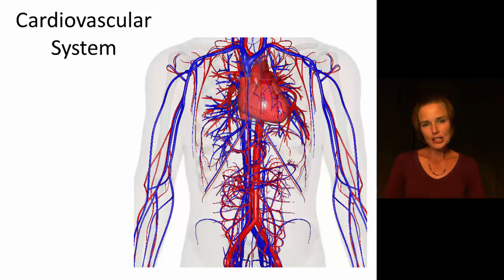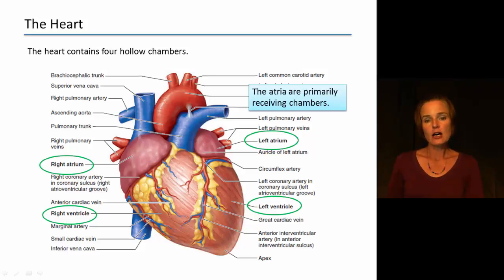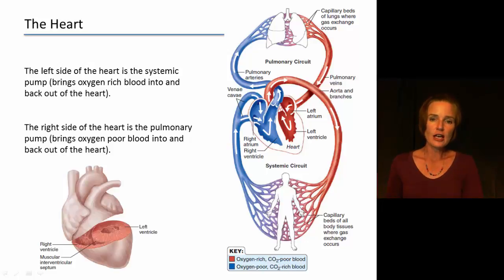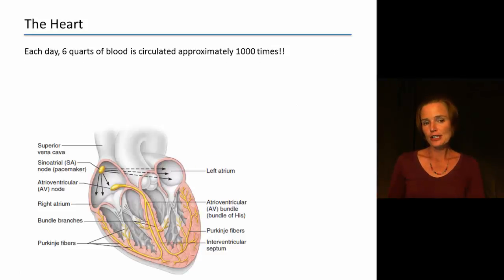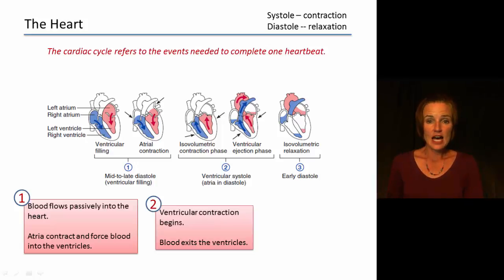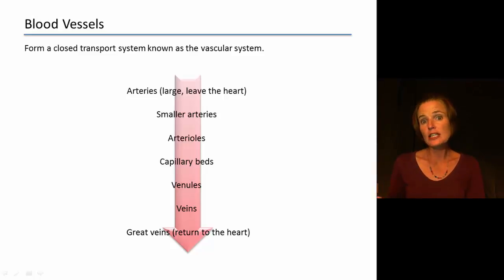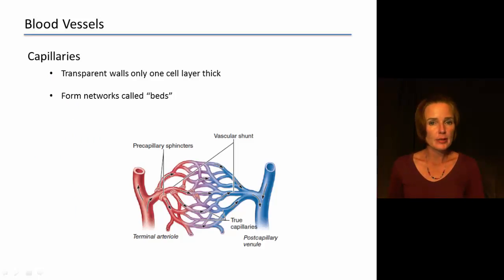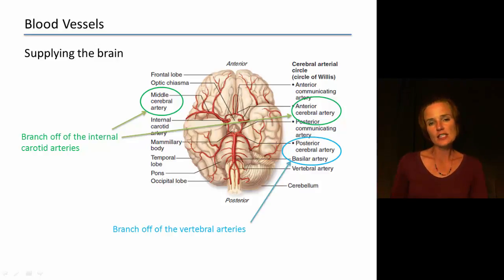AP_Ch11_1